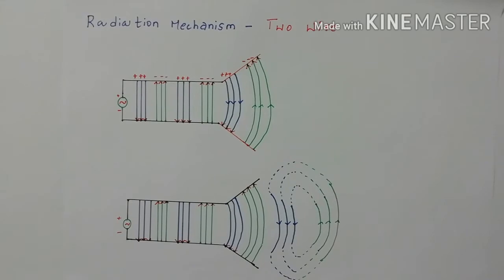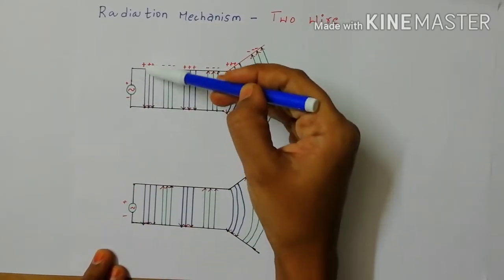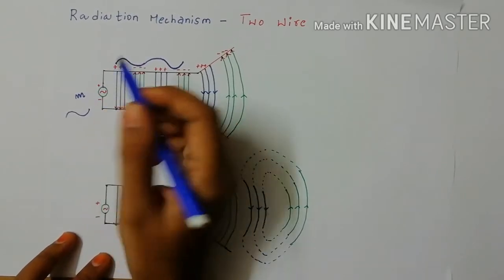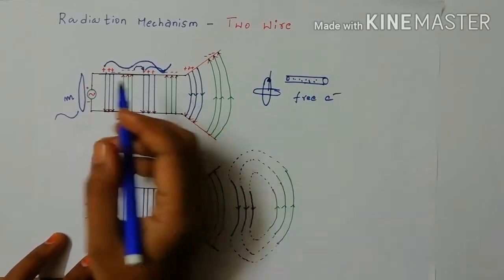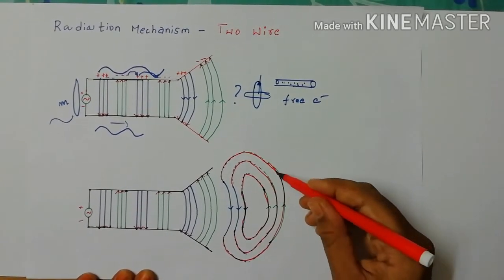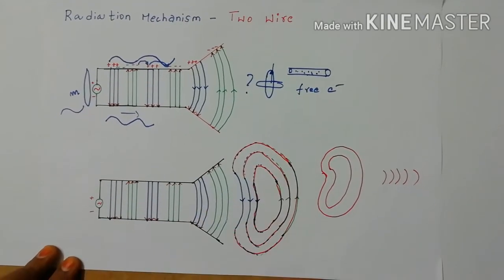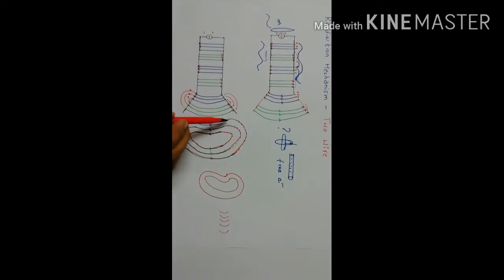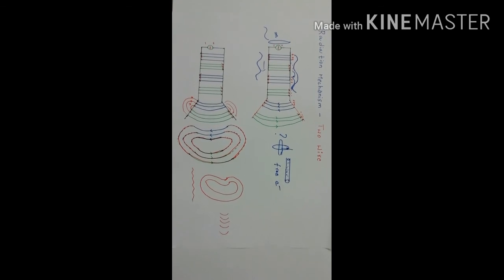Radiation Mechanism in Two wire Antenna